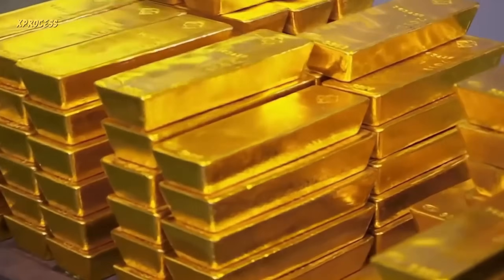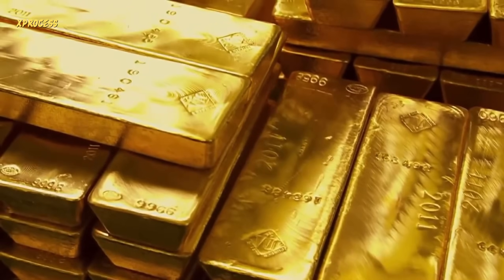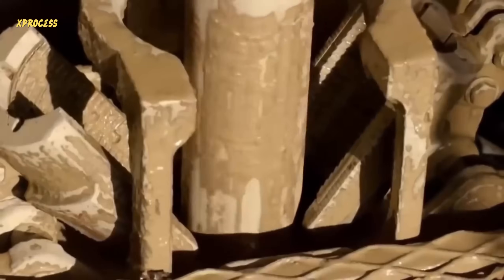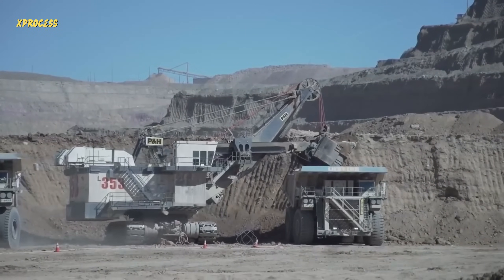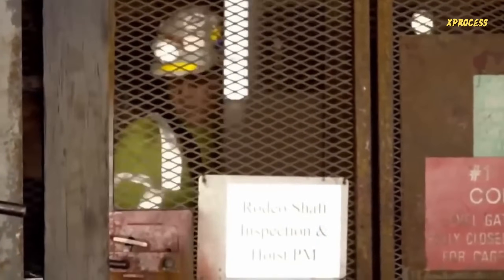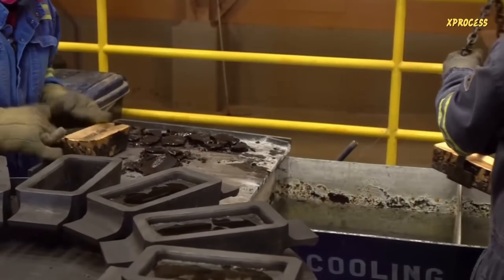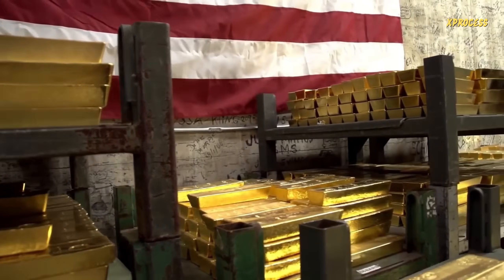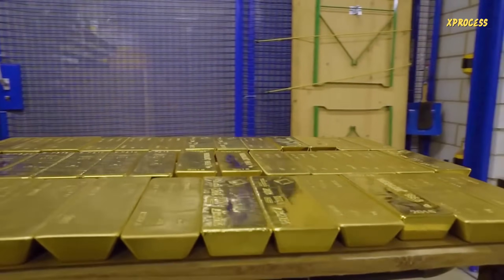How are GOLD BARS made in Factory? How is GOLD Extracted from Earth? AMAZING!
This is How Gold Is Extracted From Earth😨| Extracting Gold From Large Mines | Gold Bars Making Process

In this Video, we delve into the fascinating world of gold, exploring its natural formation on Earth and the techniques employed to extract this precious metal from mines. Discover the geological processes that lead to the creation of gold deposits and gain insight into the different mining methods used to unearth this valuable resource. Whether you're a geology enthusiast or curious about the mining industry, this article provides a captivating exploration of how gold comes to be and how it is extracted from the depths of the Earth.